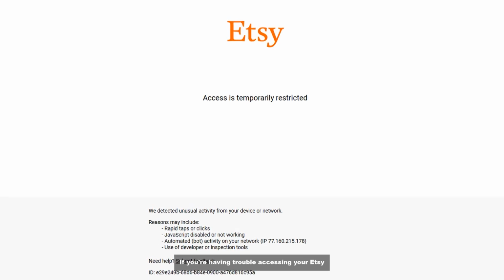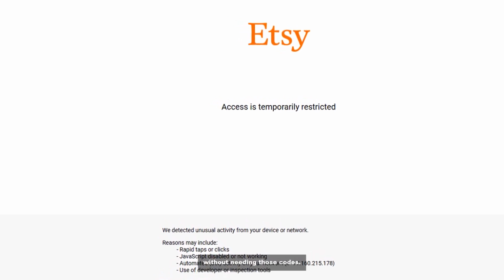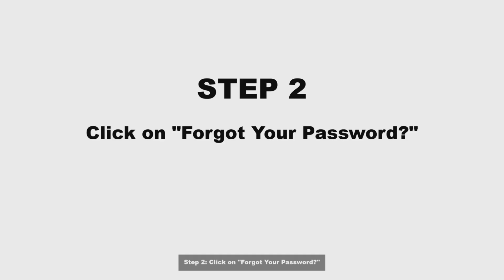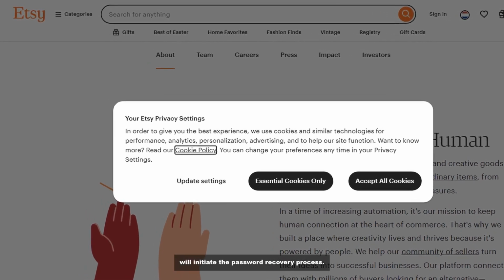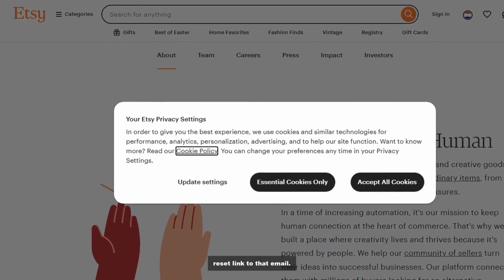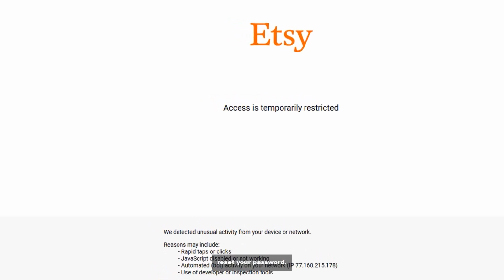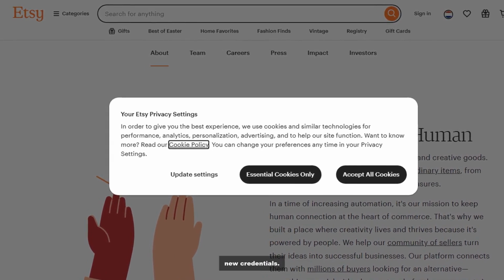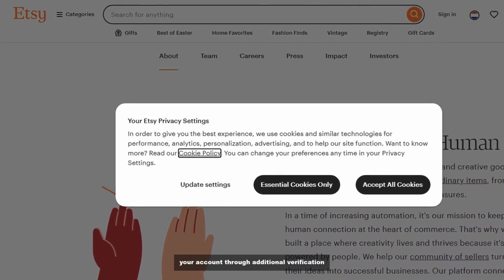How To Recover Access To Your Etsy Account Without Verification Codes 2026 (FULL TUTORIAL)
In this video, we will guide you through the process of recovering access to your Etsy account without verification codes in 2026. If you're struggling with account recovery or can't receive verification codes, this full tutorial is for you.